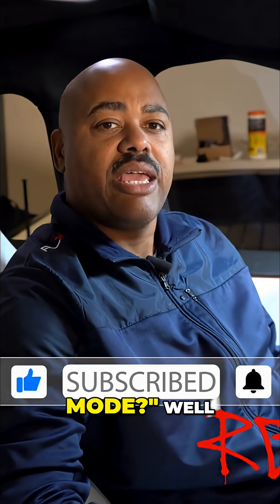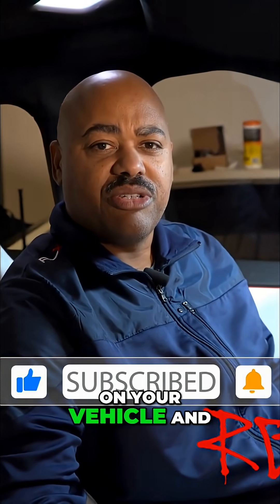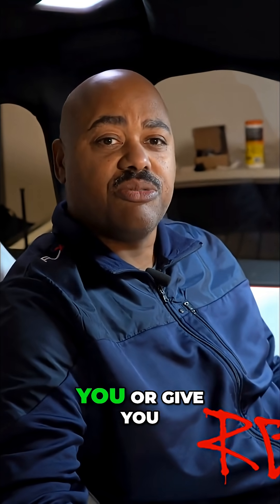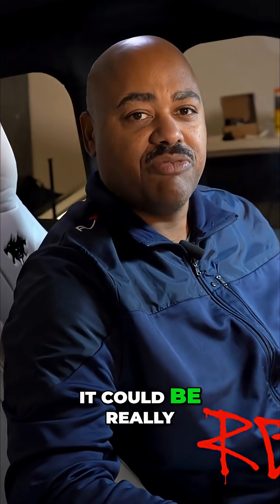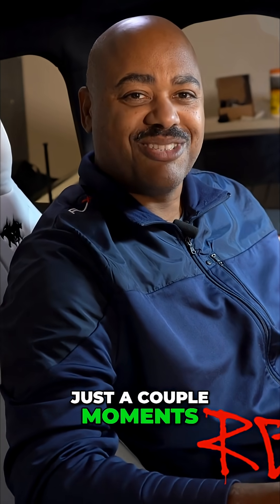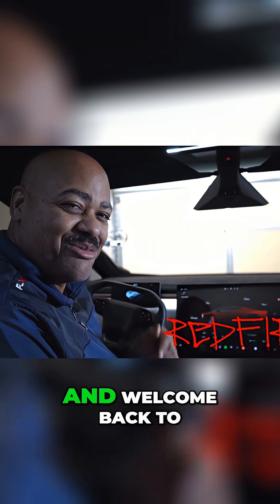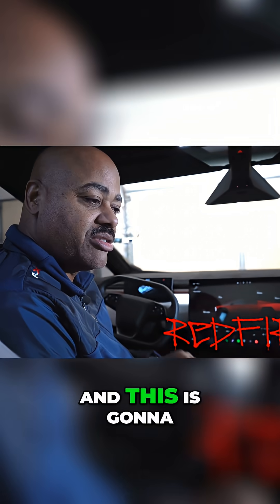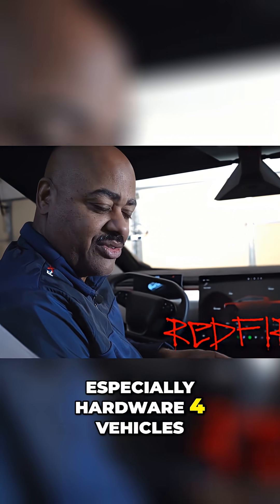Tesla Service Mode: Secret Hack to Save Money on Repairs!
Tesla's service mode lets you diagnose issues and understand your vehicle's systems like never before. A deep dive into advanced diagnostics and powerful features.